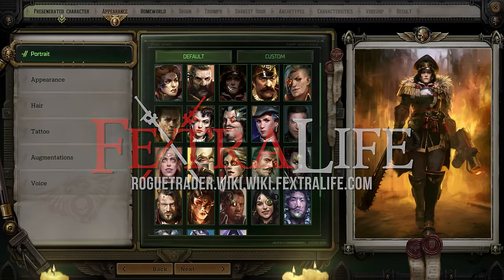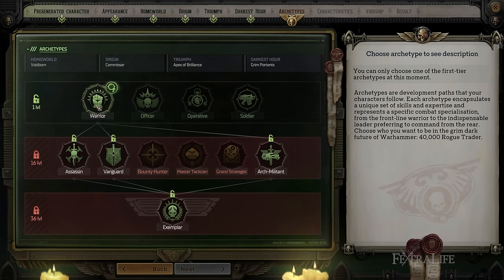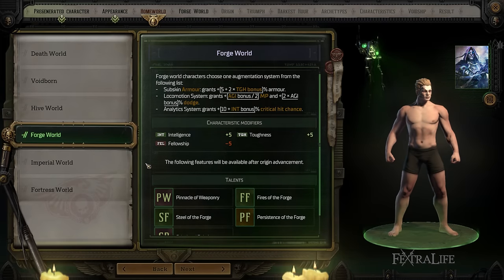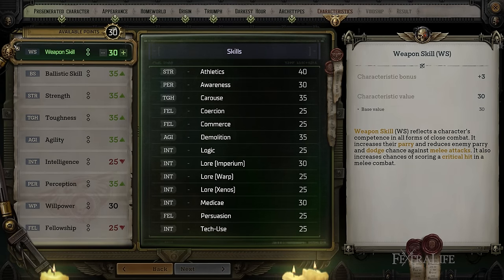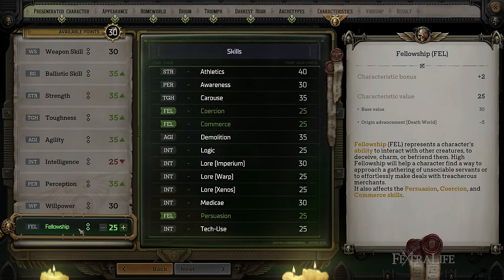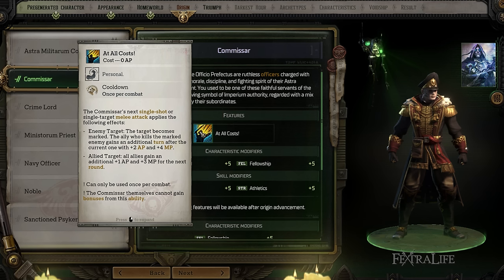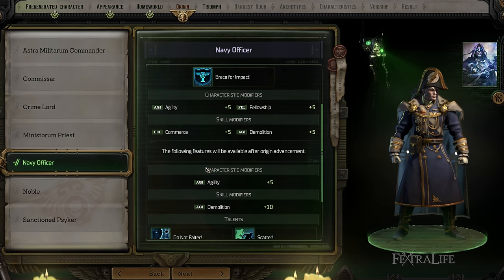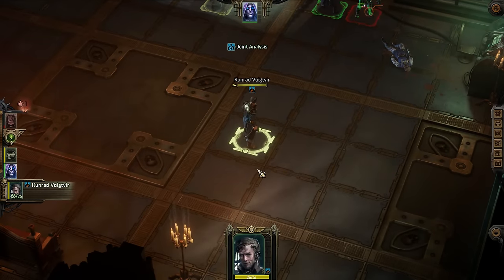WH 40K: Rogue Trader Character Creation COMPLETE GUIDE - Classes, Origins, Homeworlds, & More!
In this Rogue Trader video, I will be talking all look at the character creation, we'll be looking through the archetypes, origins, and home worlds. We'll also talk about characteristics and how to put that all together to make a character the way that you want. The character creation in Rogue Trader is massive and can be quite overwhelming but it's not as complicated as you might think and in this video, I want to show you the ins and out and help you make a better character when starting out in Rogue Trader.

Timestamps:
0:00 - Rogue Trader Character Creation Guide
0:26 - Character Creation
3:40 - Homeworld
8:58 - Characteristics
14:13 - Origin